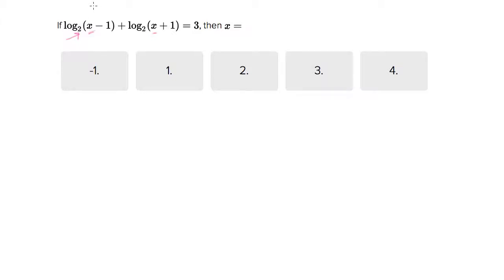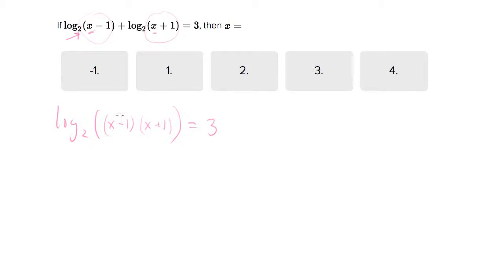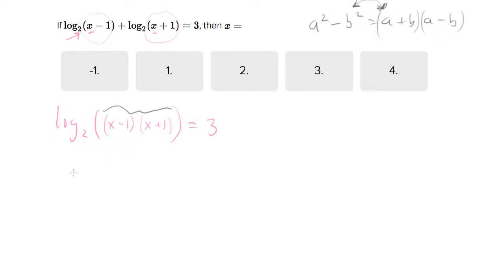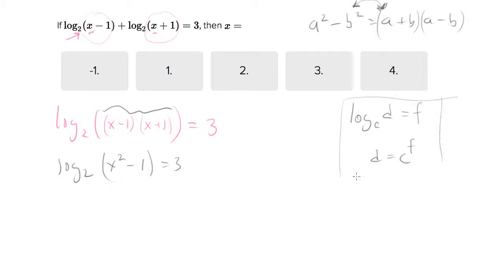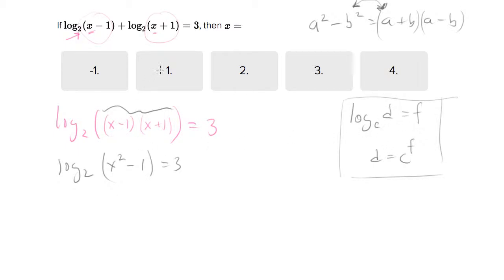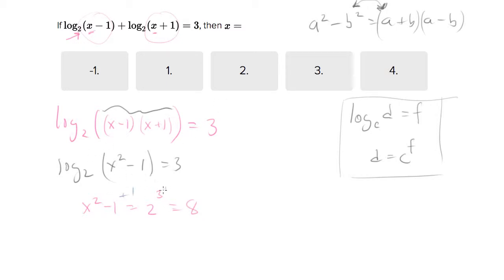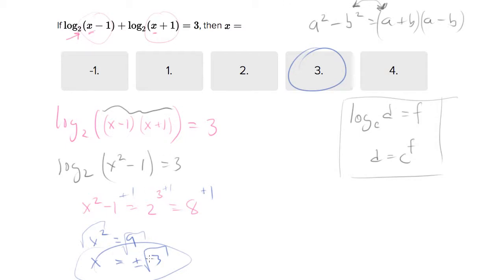6612 Adding logs